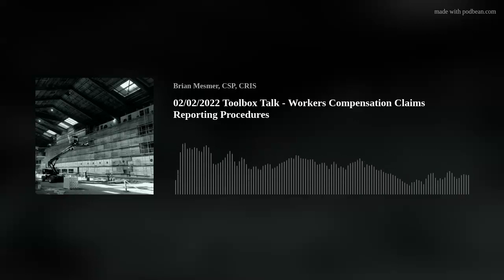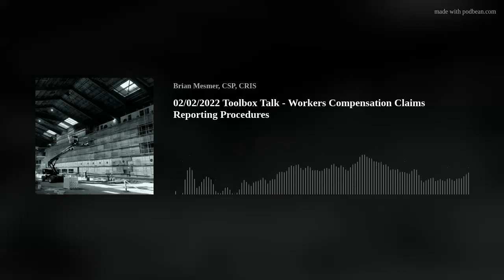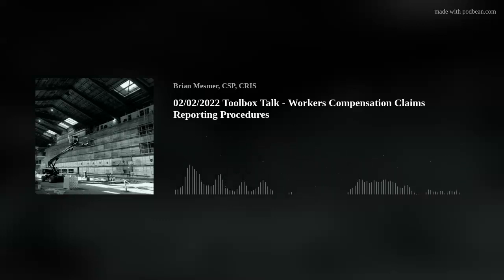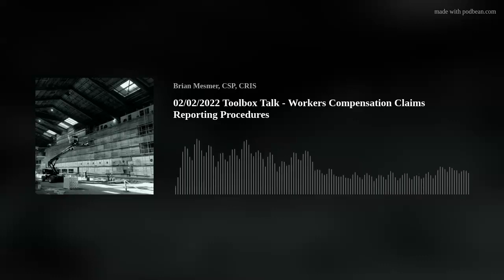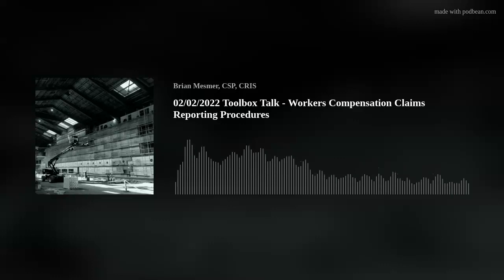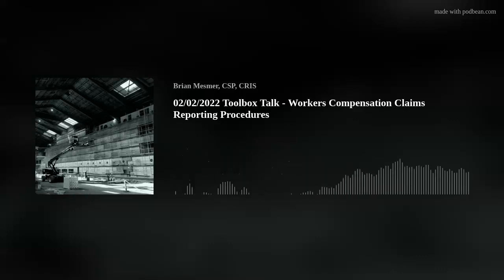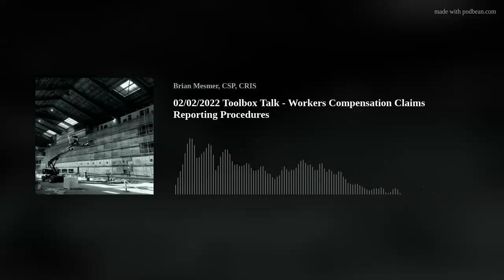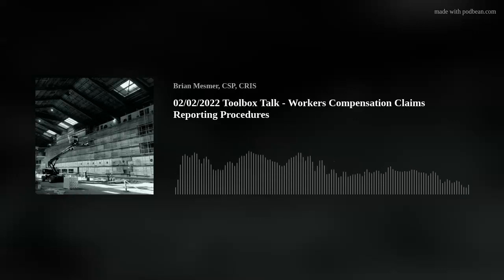02/02/2022 Toolbox Talk - Workers Compensation Claims Reporting Procedures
This week we discuss Workers Compensation Claims Reporting Procedures for work related injuries.